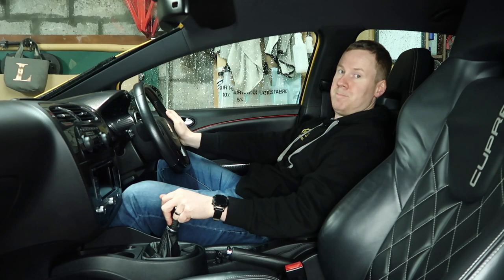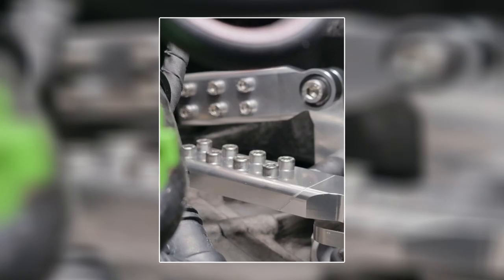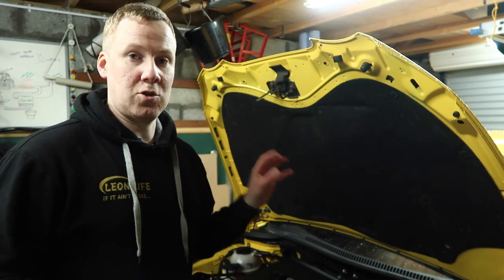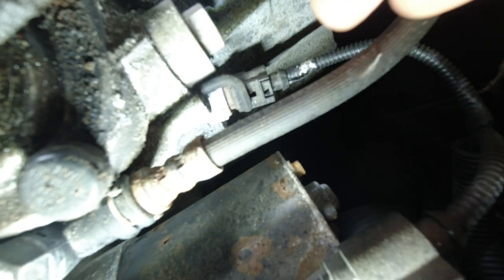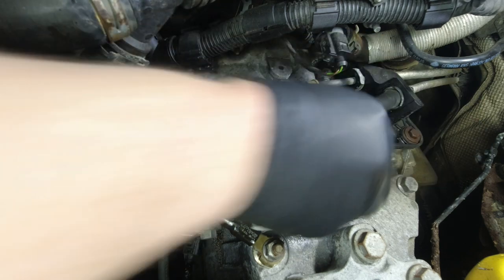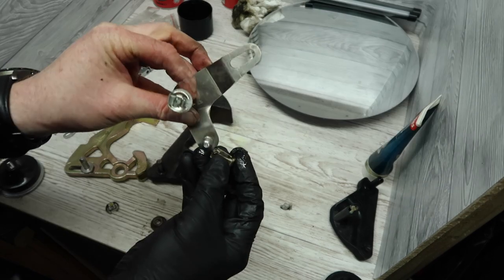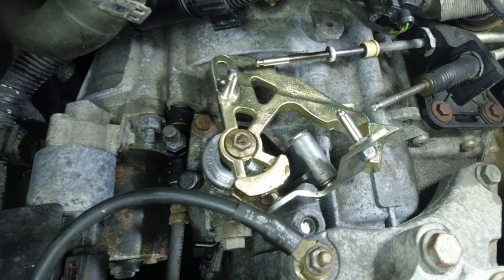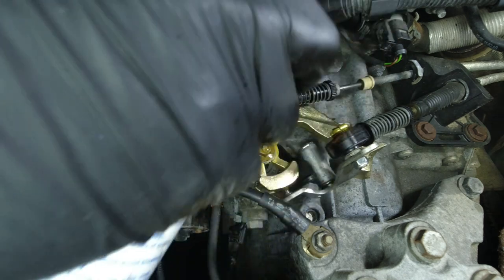Short Shifter Kit INSTALL on my 6 Speed Cupra | Does it make a difference?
In todays video I'm going to Install a Short Shifter Kit on my MK2 Leon Cupra which has the manual 6 speed transmission.
This is meant to be a 'Must Have' modification, one that is a total 'Game-Changer' for how the car drives, so I'm keen to see the impact it has on my car.
Stick around to the end to see important points to be aware of, as well as how much it reduces the throw of the gear lever, and if it really is a game-changer!

Link to the short shifter kit from Ricks Golf GTI

0:00 - I'm a lazy guy
0:31 - Short Shifter Introduction
0:56 - Different types of short shifters
2:12 - Before measurement of 3rd to 4th
2:40 - What You'll need
2:52 - Getting access to the gearbox
3:37 - Removal of old shifter levers
5:46 - On the workbench
7:26 - Fitting the new short shifter
9:49 - After measurement of 3rd to 4th
10:56 - Final thoughts

AND
Check out the Playlists below for previous Content 📹
Cheers!!